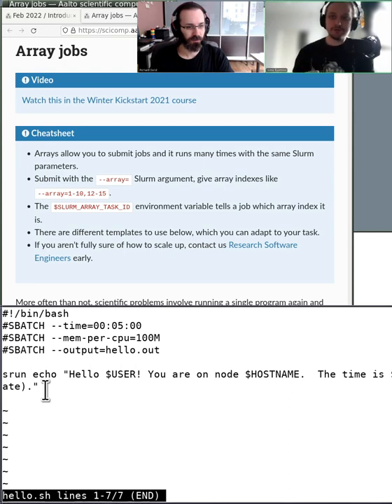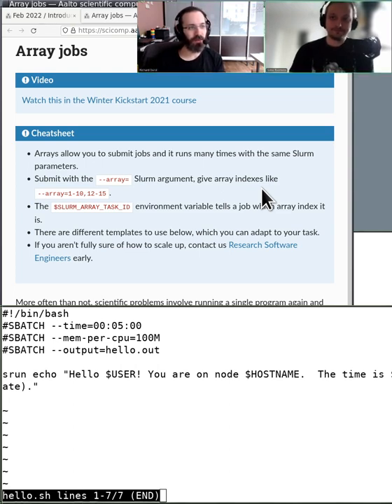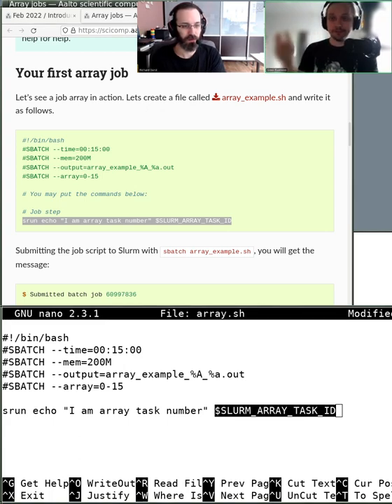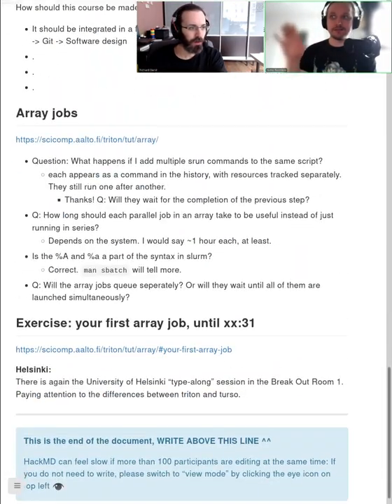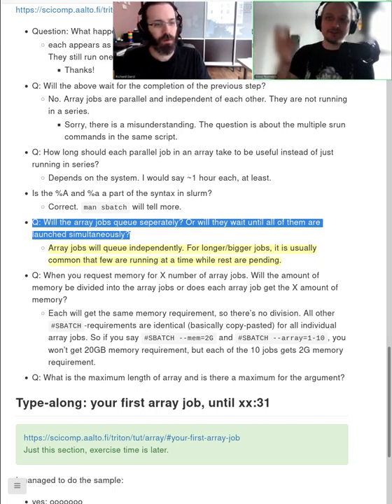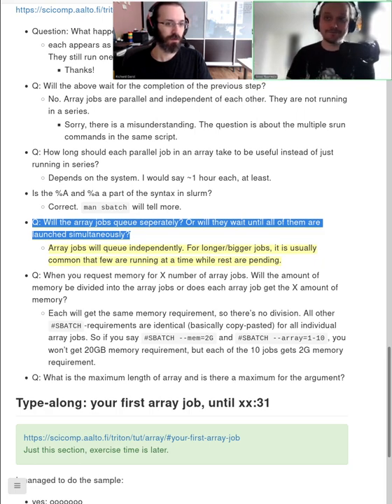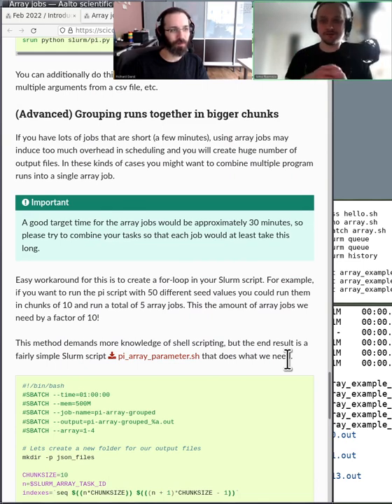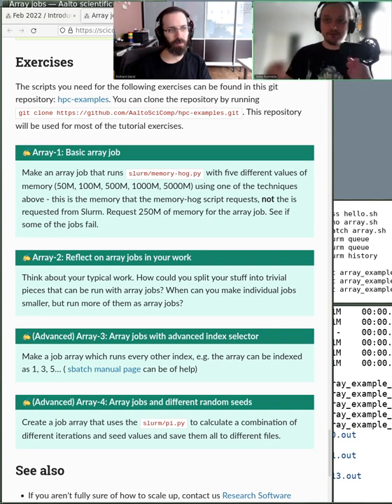3.1 Array jobs - Getting started with scientific computing/HPC (winter 2022)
When there is no dependency or communication among the individual program runs, these individual runs can be run in parallel on separate Slurm jobs called array jobs.

00:00 Review of serial jobs
01:34 Array jobs
07:11 Your first array job
14:14 Exercise: run an array job yourself
16:44 Q&A from exercise
18:50 Ways of using array jobs
20:27 Reading input files
21:46 Hardcoding options in the scripts
23:30 Parameters from a file
26:00 Advanced, chunking, etc.
27:02 Q&A
30:09 Exercise introduction
32:47 Going over the exercises
40:57 Q&A